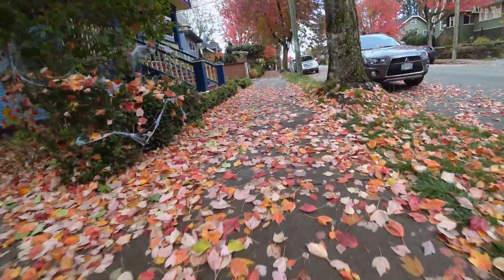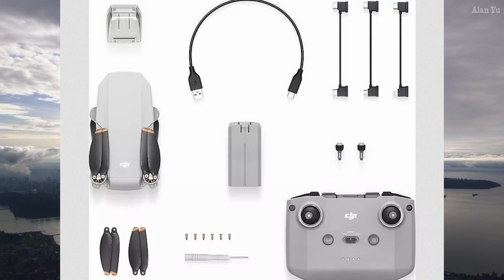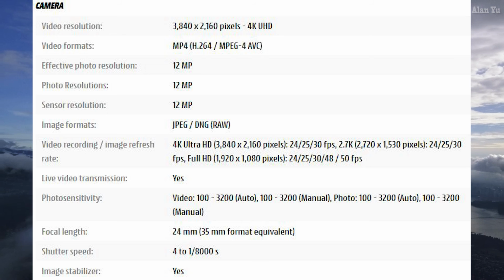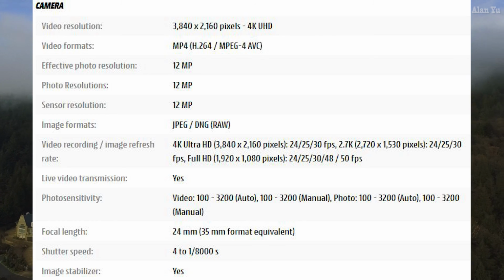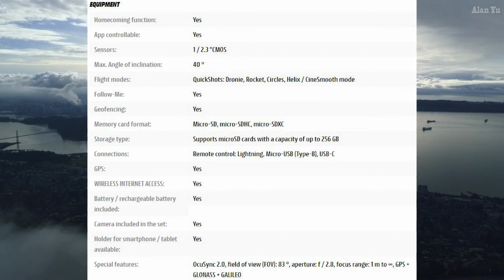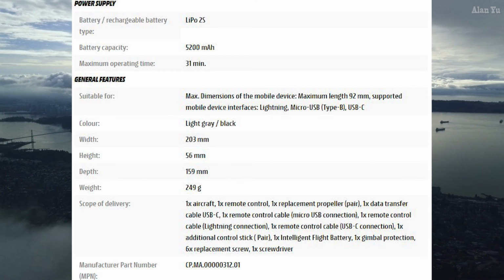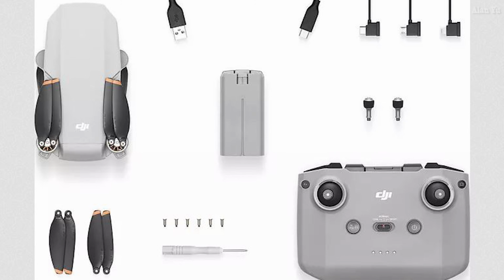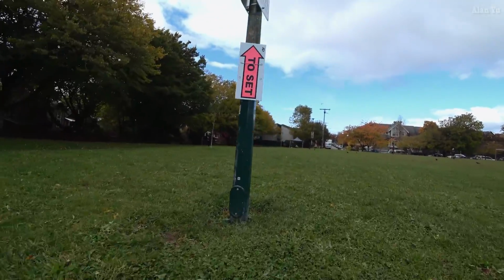DJI Mini 2 Drone Full Specs Retail Leaks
-Retailers leaking official DJI mini 2 (Mavic Mini 2) product promotion pictures as well as a detailed list of the drone’s functionalities such as 4K video recording and the 12MP camera able to take RAW DNG pictures.   New unreleased product.
-Quickly going to set.
-Squirrels, ducks
-Thermal imaging video of sky and people
-Drone video of lake and sunset

0:00 Intro
0:20 Mini 2 Drone Specs
4:38 Thermal video and thoughts
5:14 Wildlife and drone video

My Gear and more: